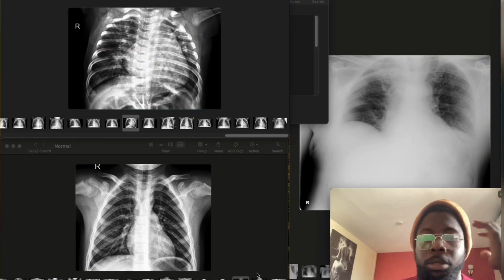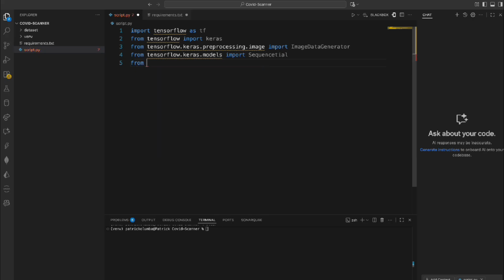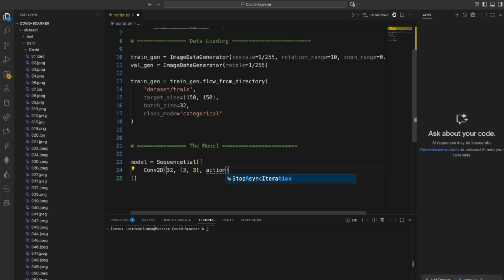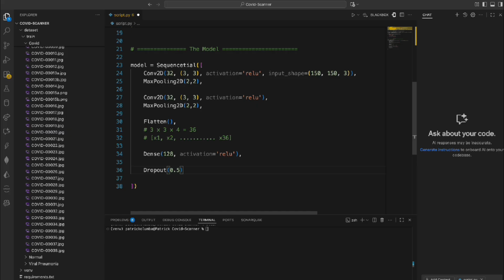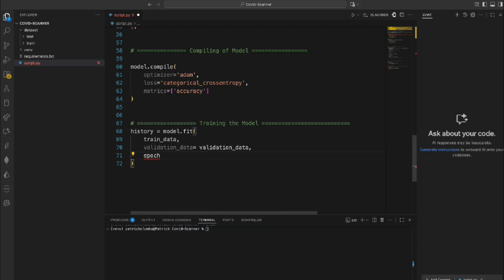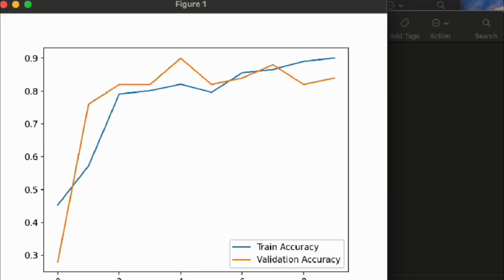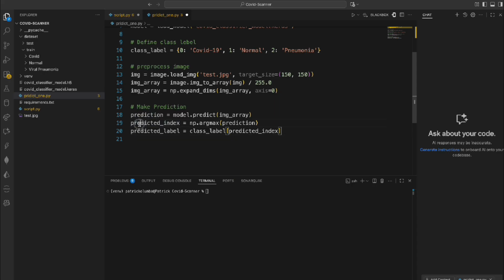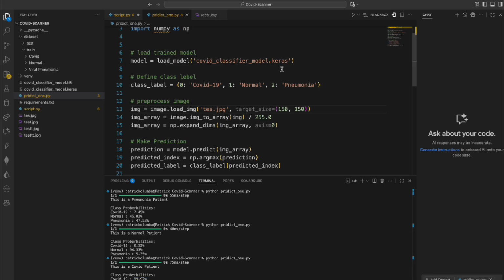X-Ray Image Classification — Machine Learning Made Easy!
Welcome to this hands-on tutorial where we build a X-Ray Image Classifier  (Covid Dataset) from scratch!
In this video, you’ll learn how to load your dataset, clean and preprocess the data, train a machine learning model, evaluate performance, and even visualize results. Perfect for beginners and anyone looking to level up their ML skills.

 What You’ll Learn:

How to prepare COVID-related datasets for machine learning

Feature engineering basics

Training a classification model (Logistic Regression / Random Forest / CNN depending on your workflow)

Model evaluation: accuracy, F1-score, confusion matrix

Tips for improving medical prediction models

Bonus: Exporting and deploying your classifier

📂 Code + Dataset

Download all project files here:
🔗 [Insert your GitHub or Google Drive link]

⏱️ Timestamps

0:00 – Intro
0:45 – Dataset Overview
3:10 – Data Preprocessing
6:22 – Building the Model
11:40 – Training & Evaluation
15:25 – Predictions
17:00 – Final Thoughts

💬 Have Questions?

Drop them in the comments — I respond fast!